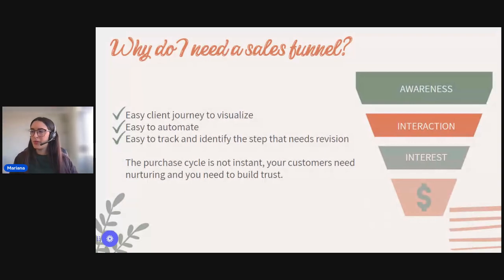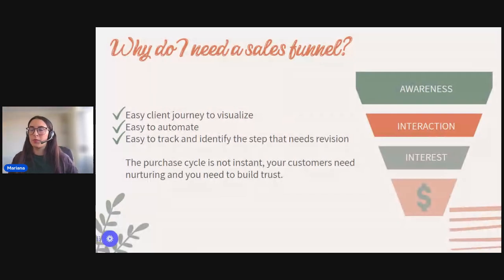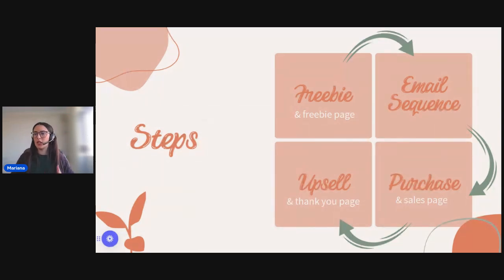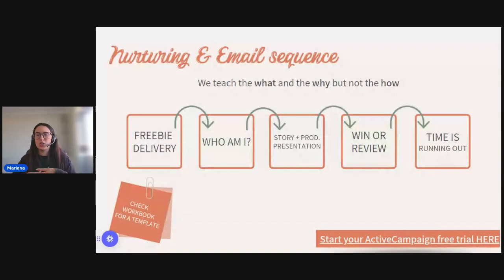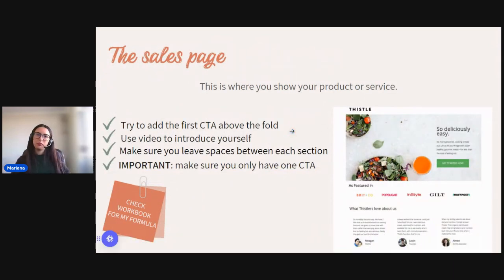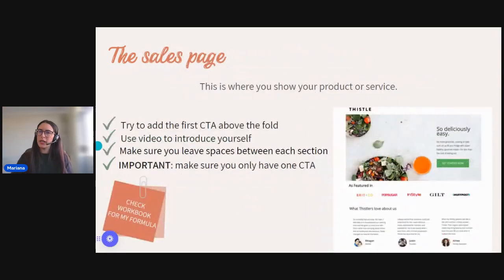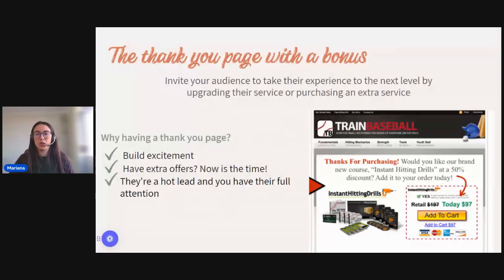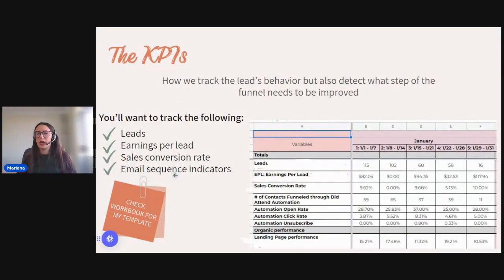Wedding Sales Funnel 101: A Roadmap from Leads to Bookings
🚨 Ready to SKYROCKET Your Wedding Biz with Funnels? 🚨

In this must-watch video, we’re diving into sales funnels that are guaranteed to take your wedding business from good to unstoppable! 💥 Whether you’re a planner, photographer, florist, or stylist, mastering funnels is the secret to attracting more clients, converting leads into bookings, and growing your biz like NEVER before. 🚀💍

🔥 What You’ll Learn:

How to build a killer sales funnel from scratch that drives traffic and fills up your calendar.

Proven strategies for lead generation that actually WORK in the wedding industry! 🎯

Insider tips on nurturing leads and turning them into paying clients effortlessly.

Funnel hacks to automate your bookings and free up your time!
If you’re ready to level up your marketing and let your sales funnel do the heavy lifting, this video is for YOU. 💡💸

👉 Hit play now and watch your wedding business explode with growth! 💥

Don’t sleep on this! It’s time to build funnels that work while you sleep! 😎
🚀 Ready to take your wedding business to the next level?

*Welcome to the official YouTube channel of The Wedding Academy —your premier destination for all things wedding and event planning.*

Whether you're just starting out or looking to enhance your skills as a wedding planner, floral designer, event planner, wedding stylist, or event designer, our channel is tailored just for you!

➡️ Founded in 2004 by Kylie Carlson as the Australian Academy of Wedding & Event Planning, and now led by Jac Bowie, The Wedding Academy has transformed into a global online school. With over 8,000 students worldwide, we are proud to offer comprehensive e-learning courses that combine real-to-life training with essential business skills. Our curriculum is constantly updated by industry experts to keep pace with the latest trends and innovations.

As publishers of the International Wedding Trend Report, we ensure our content remains current and insightful.

➡️ The Wedding Academy continues to nurture and inspire wedding professionals around the globe.

From foundational skills to advanced strategies in wedding planning and business management, our courses are designed to empower you to succeed in the ever-evolving wedding industry.

*Subscribe to our channel and hit the bell icon (🔔) to never miss out on the latest tips, tricks, and trends that will help you excel in your career as a wedding professional.*

📍307 W 38th St 16th Floor PMB 523 New York, NY 10018